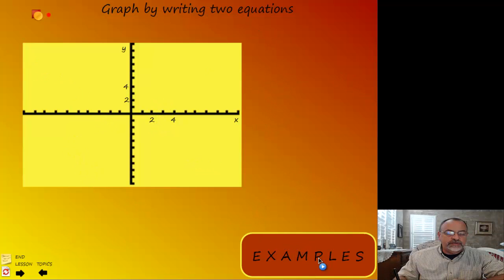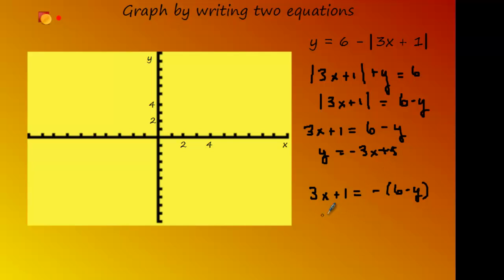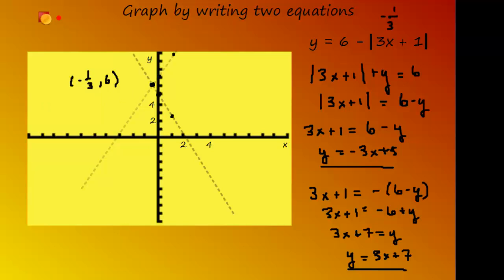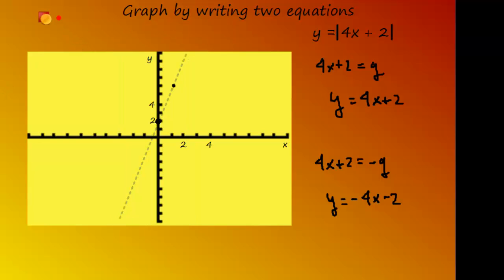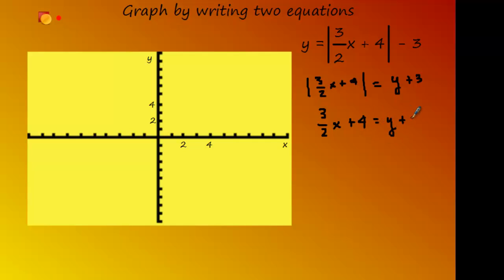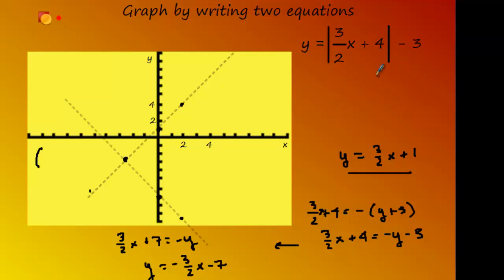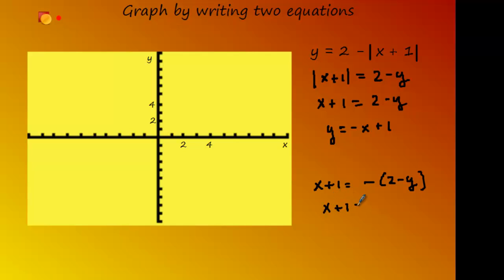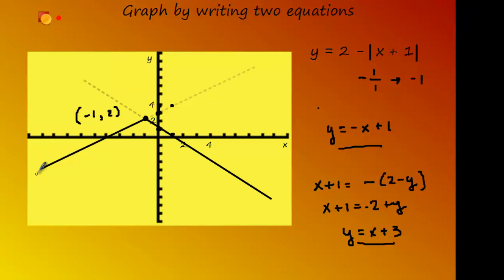AA - Chapter 2 Lesson 5C Examples Graphing Absolute Value Functions